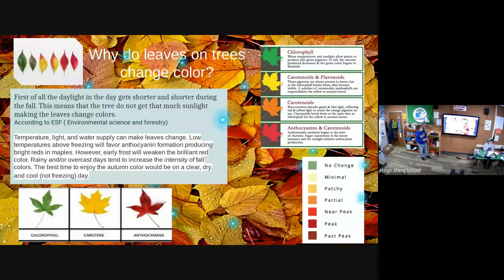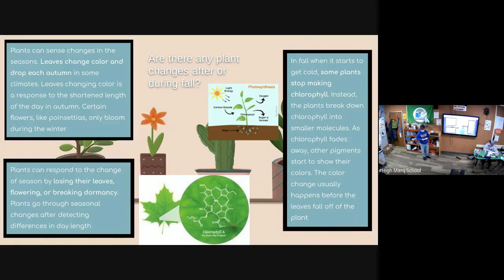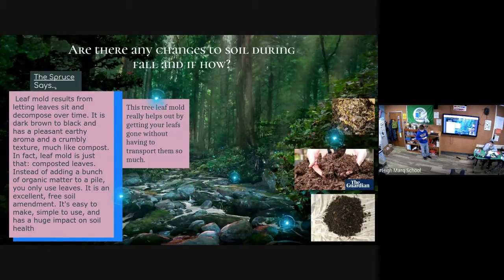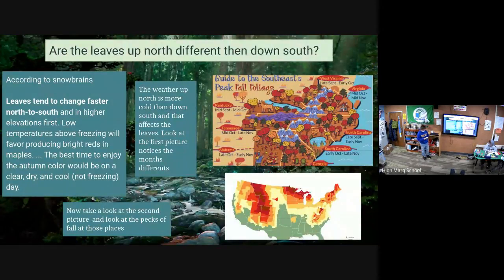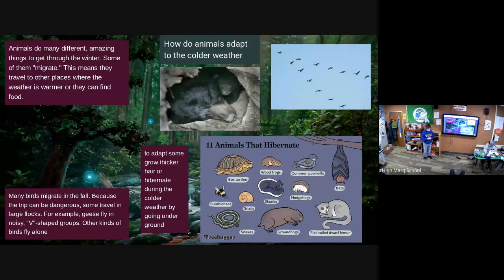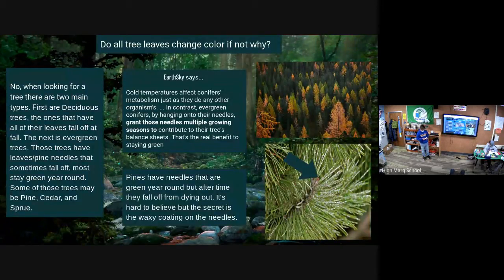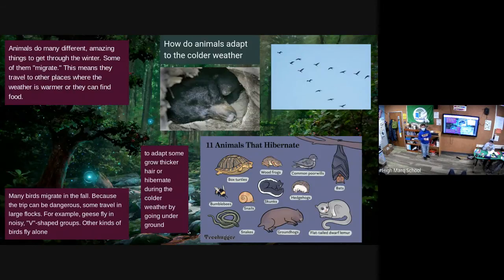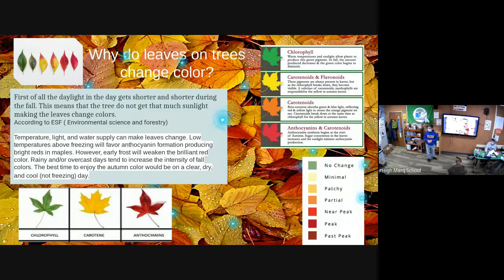Nolan S. – Fall – Presentation – Virtual Fall Presentation Fest 2021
Nolan S.'s Presentation on Fall for High Marq Environmental Charter School's 2021 Virtual Fall Presentation Fest